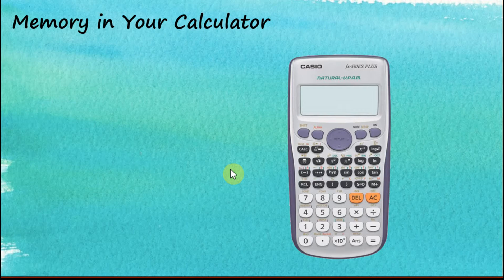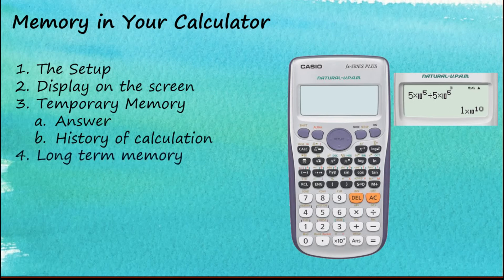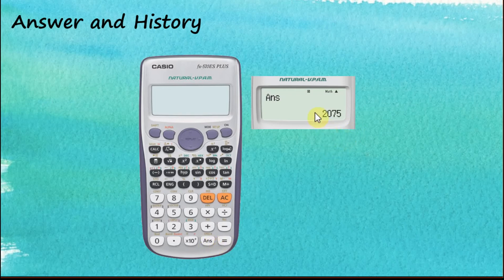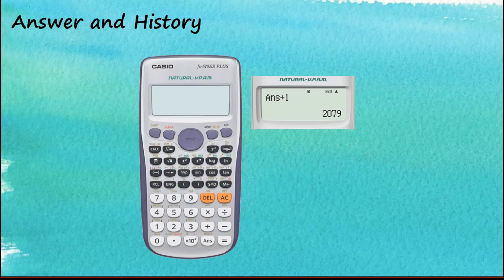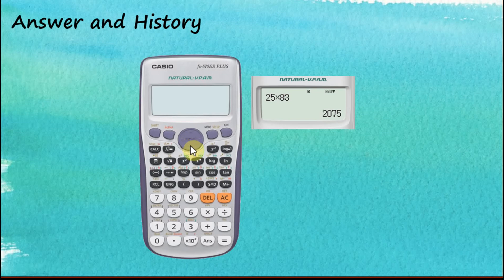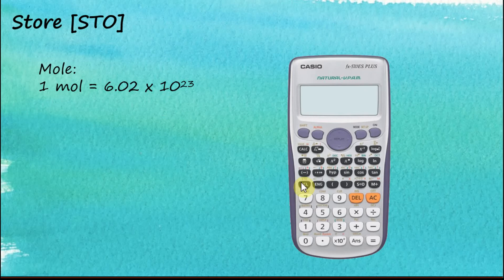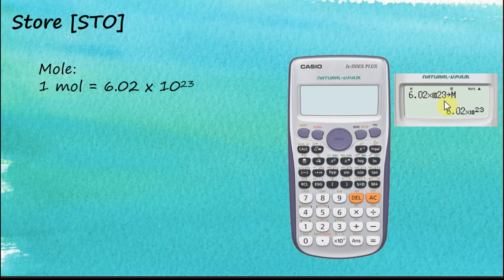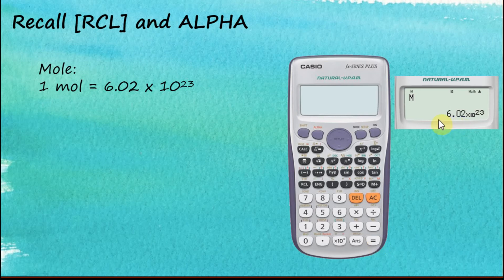Casio fx-570ES Plus / Casio fx-991ES Plus Calculator - Memory in Your Calculator